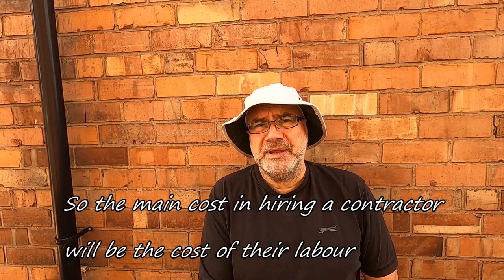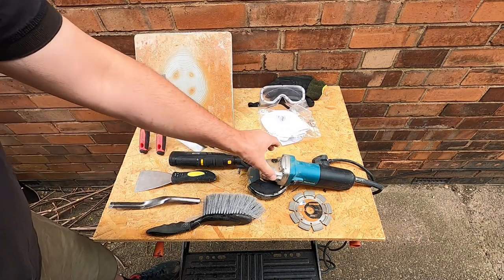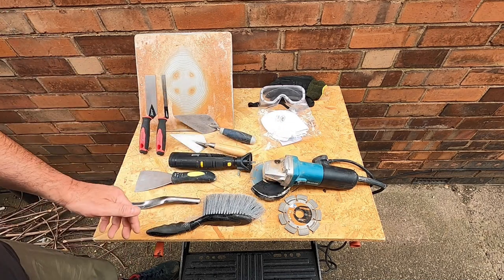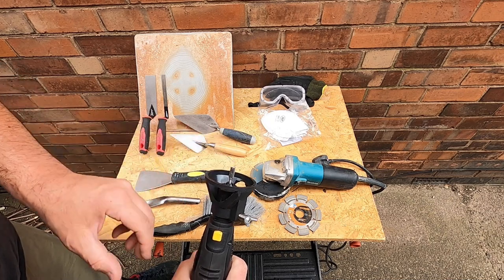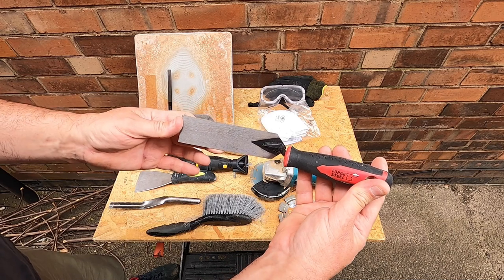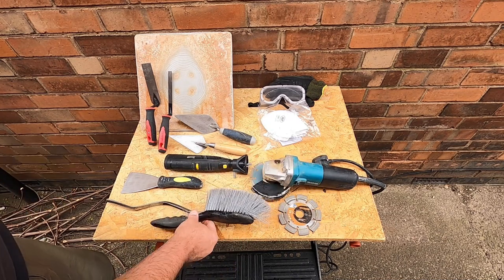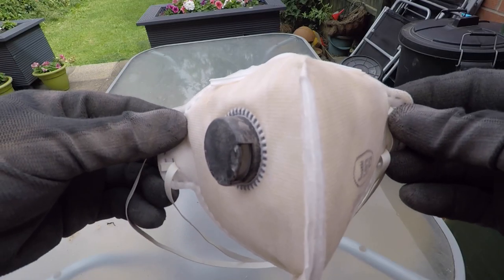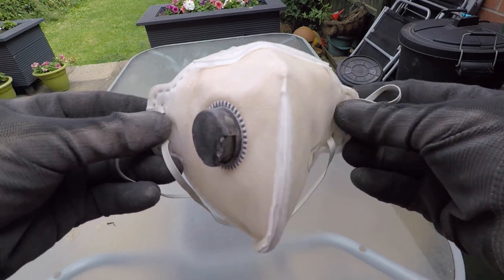How To Repoint Brickwork / How To Repoint A Wall - Part 1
Absolutely no skill or experience required. This dirt cheap DIY repair will save you a small fortune and protect your investment!